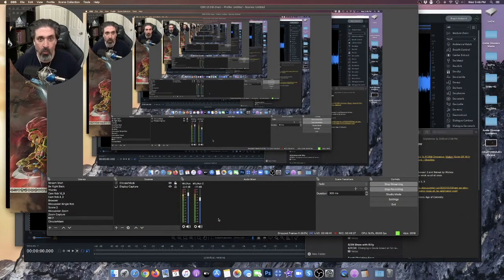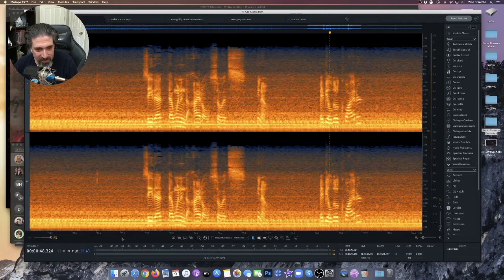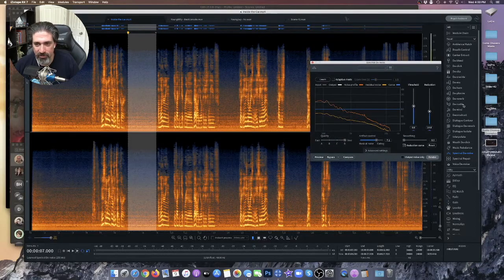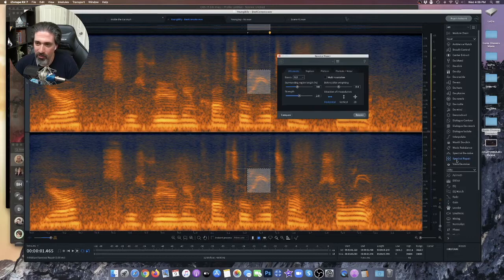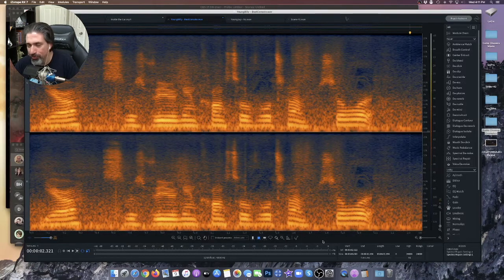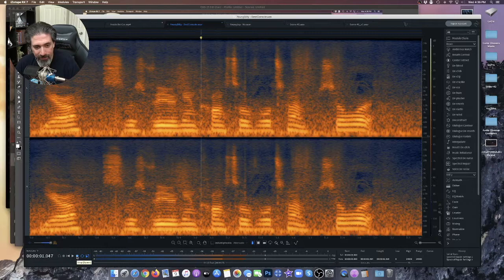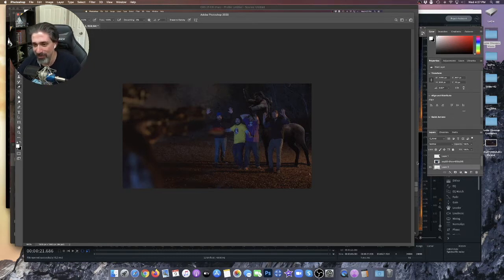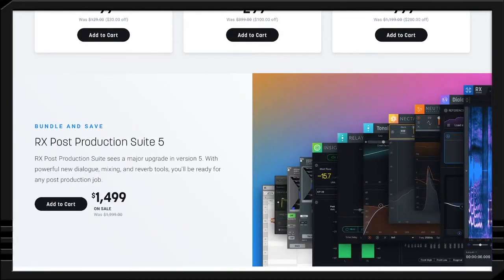Sound Editing Demo!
This show took place on September 9, 2020.

This was my attempt at doing a live demonstration of the kinds of sound editing I've been doing for the Game Chasers Movie.

To really hear the difference in the audio, headphones are recommended.

Note: I was not sponsored for this video - I'm just a fan of the software!